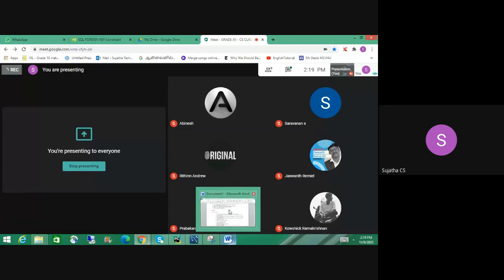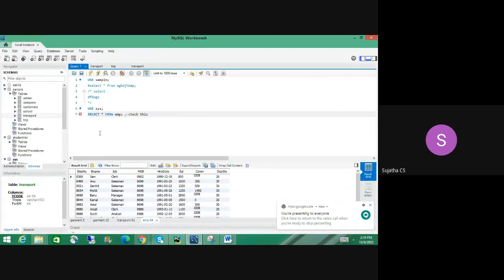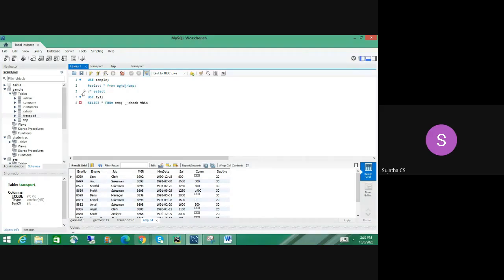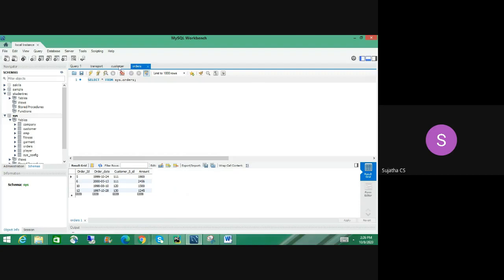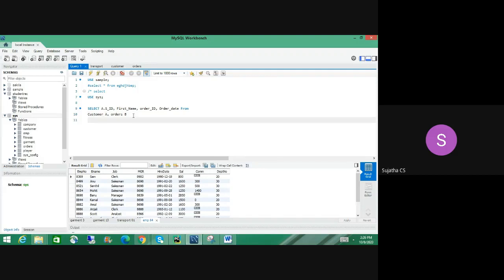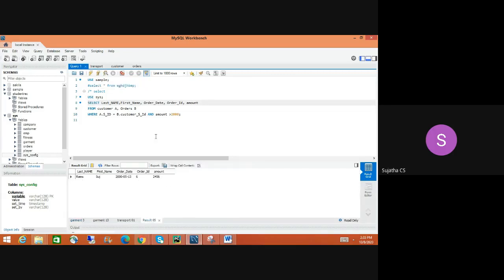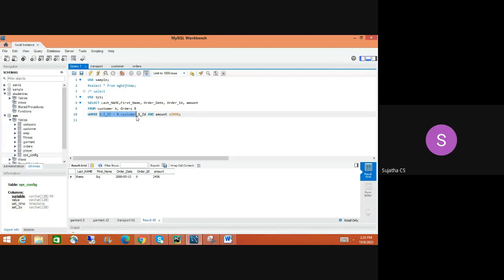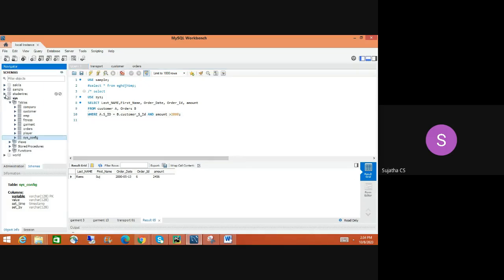GGVS12 SCS MYSQL7 1